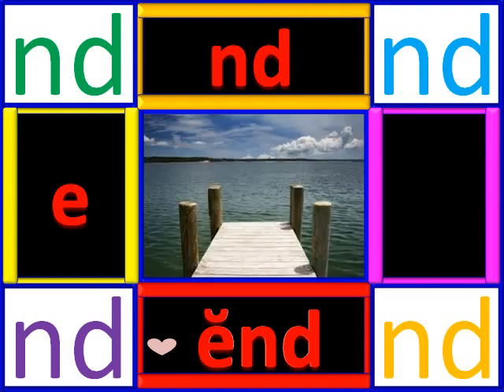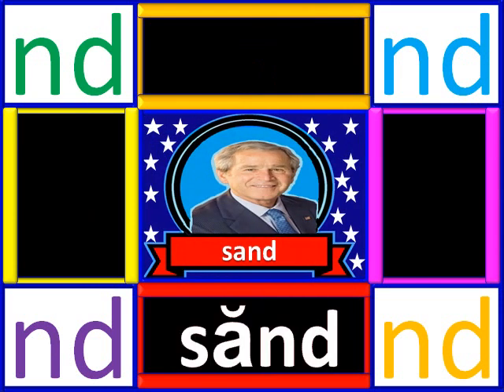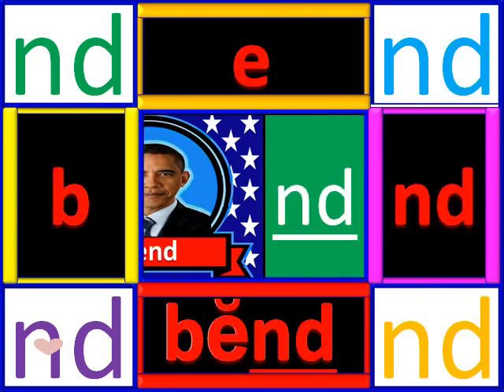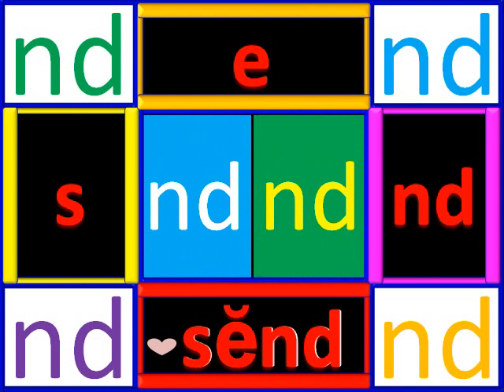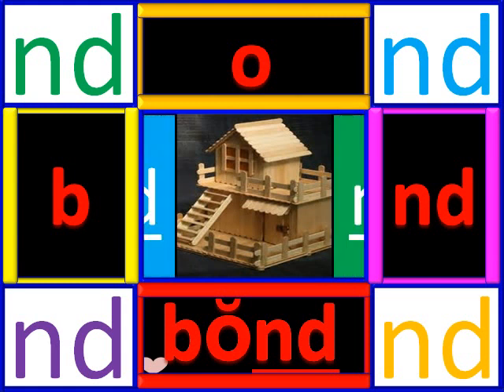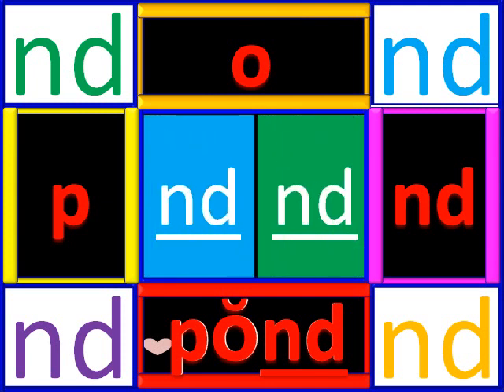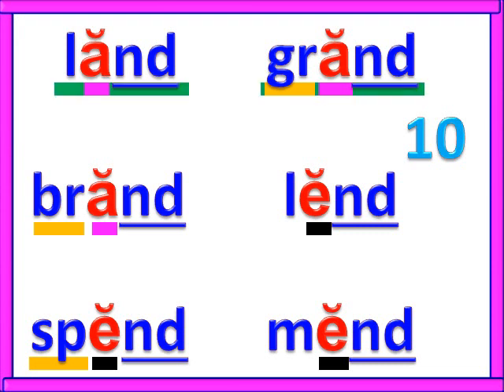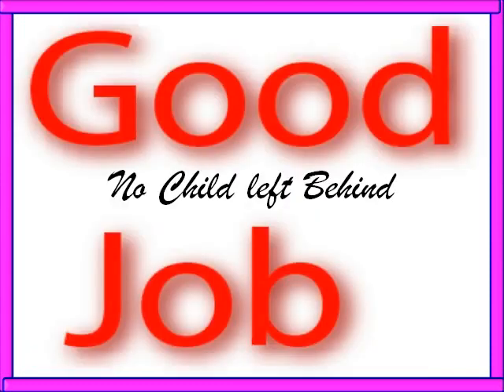Blend Phonics Featuring Ending Blend ND